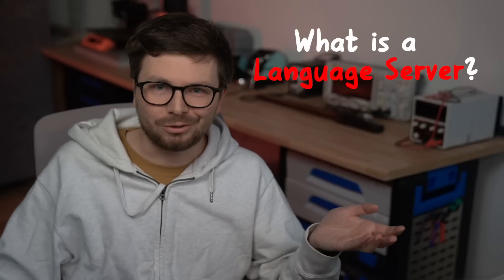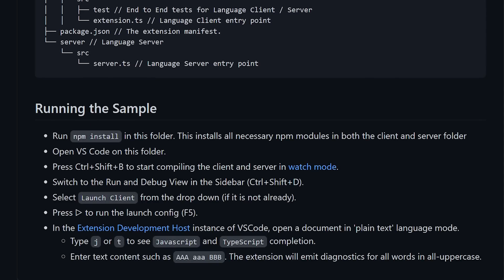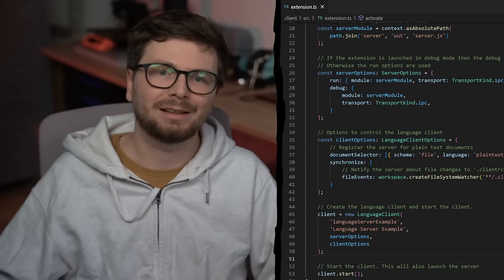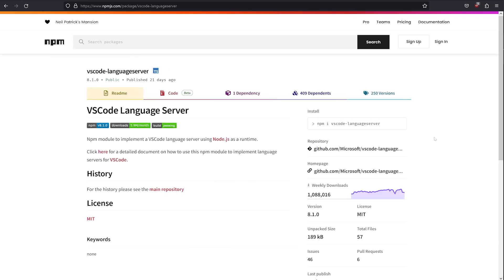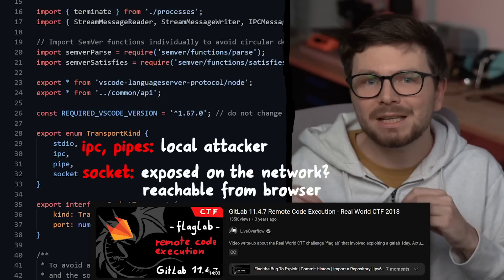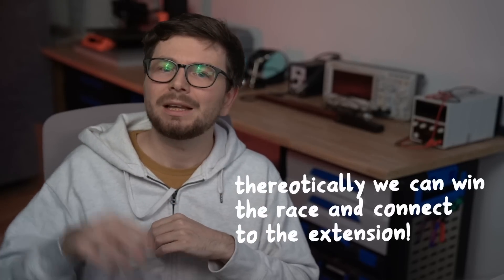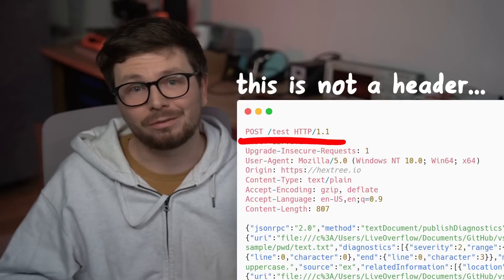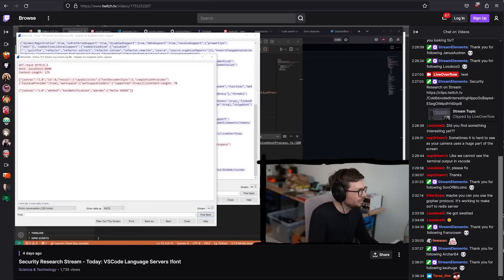Attacking Language Server JSON RPC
While auditing a VSCode Extension + Language Server I noticed something interesting. This turned into the research question "can we attack the extension from the browser?". After a bit of preliminary research I decided to do it again on stream, and eventually made this video. This is how security research can look like.

Chapters:
00:00 - Why Security Research?
01:23 - What is a Language Server?
02:53 - Setup Example Code
04:00 - RCE in VSCode Extension?
05:25 - The Language Server Code
06:29 - Researching Communication
11:13 - Can a Browser Attack the VSCode Extension?
13:54 - Research Results
15:40 - Ad n' Outro

=[ ❤️ Support ]=

=[ 🐕 Social ]=